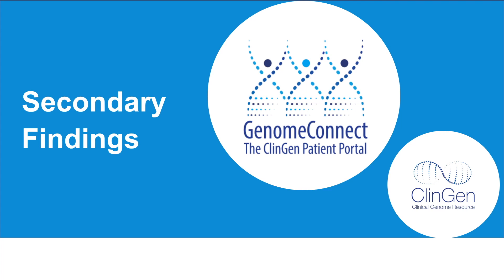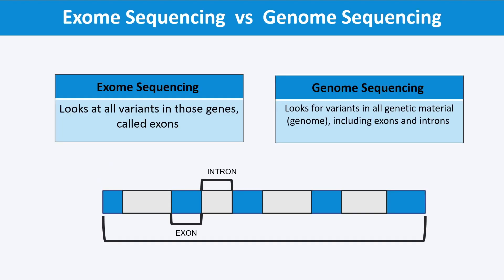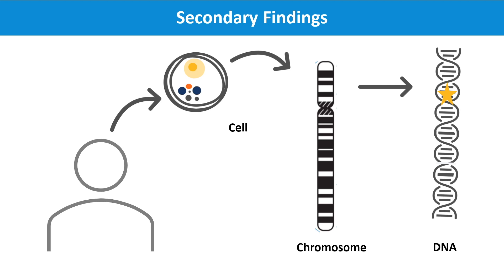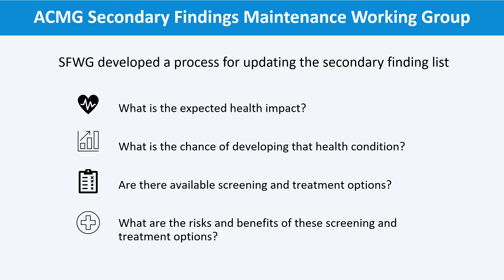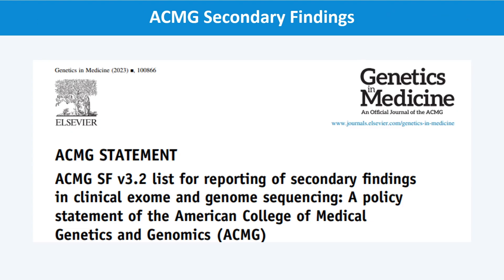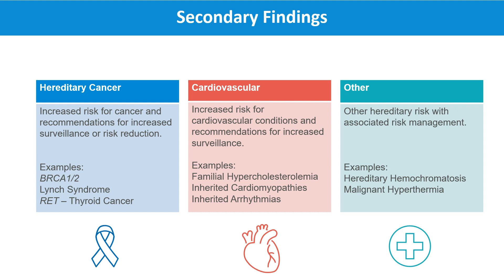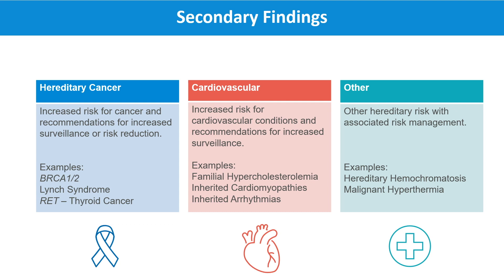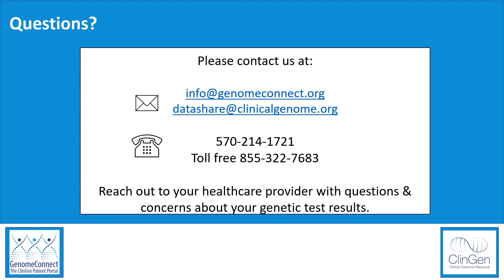Secondary Findings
In this video, we discuss secondary findings as they relate clinical exome and genome testing.  A secondary finding is a genetic variant unrelated to the initial reason for testing but is a result that could be important for a person’s health and could change their medical care.